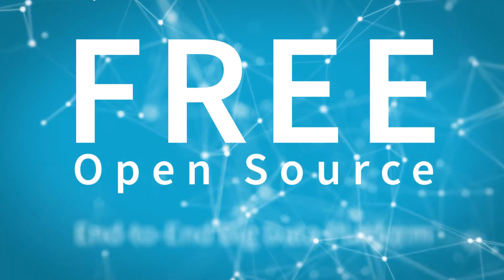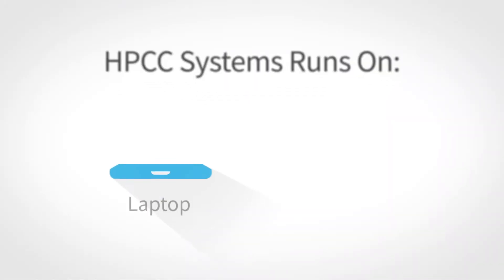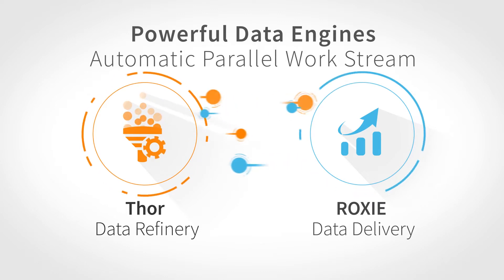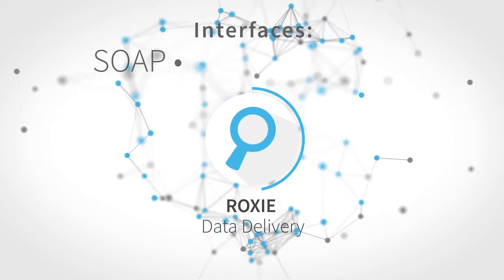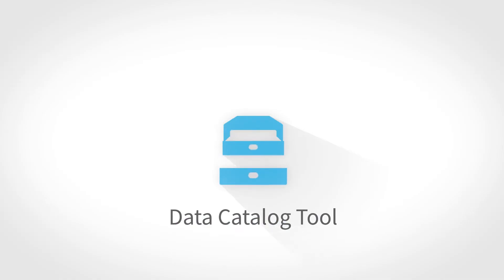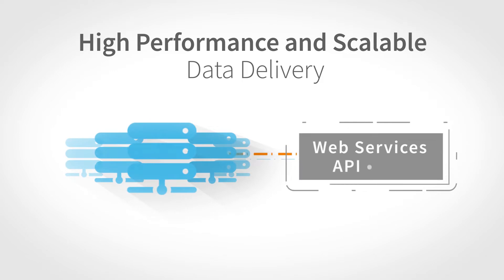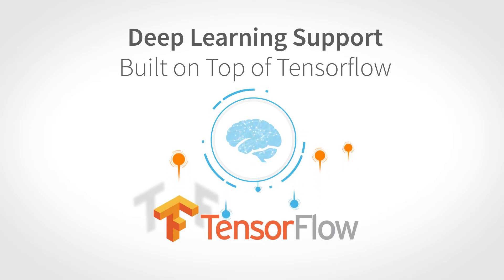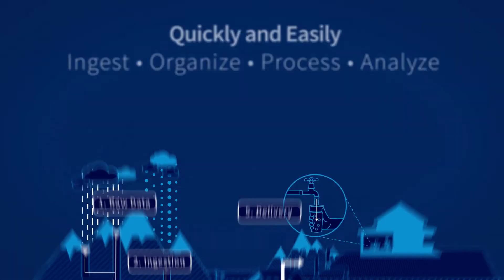HPCC Systems Overview Video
Why use HPCC Systems?

Because it’s better at bigger data. Our comprehensive, dedicated data lake platform makes combining different types of data easier and faster than competing platforms — even data stored in massive, mixed schema data lakes — and it scales very quickly as your data needs grow. It’s also open source, free to use, and easy to learn. You can acquire, enrich, deliver and curate information faster using HPCC Systems — and save time and money, now and in the future.